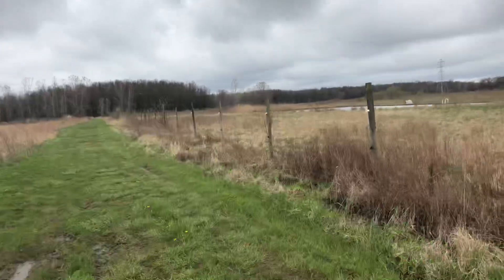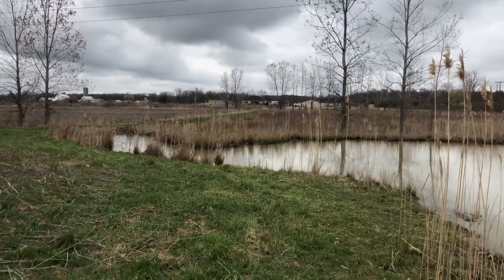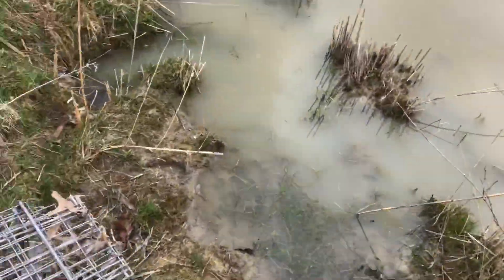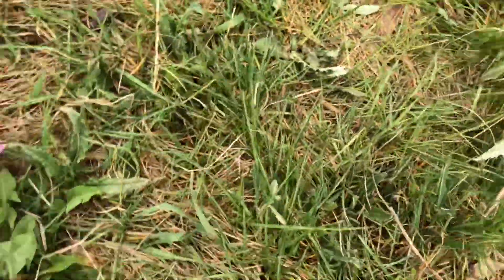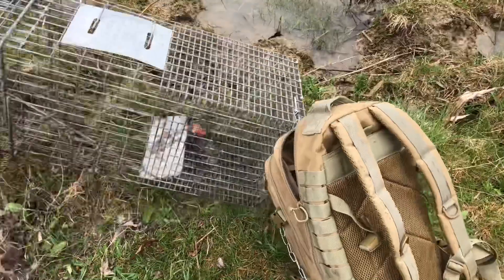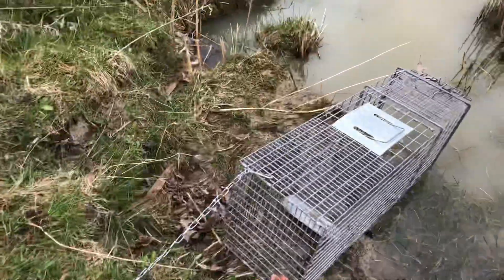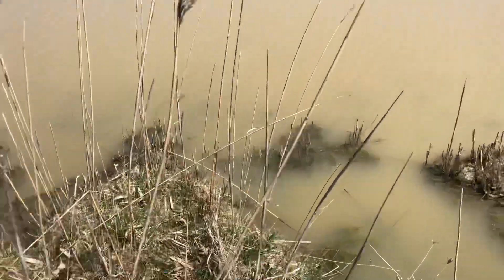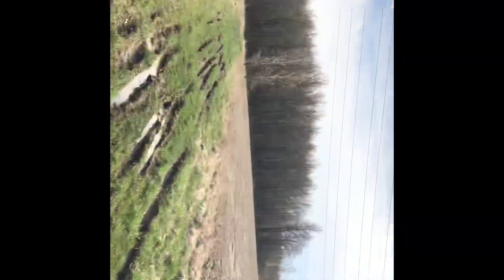Muskrat Trapping (Not What I Expected!)